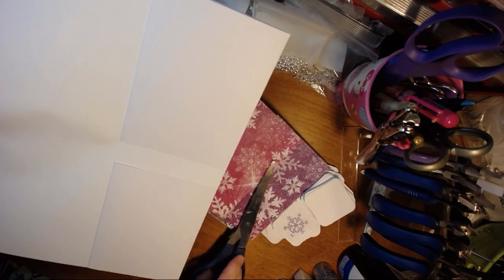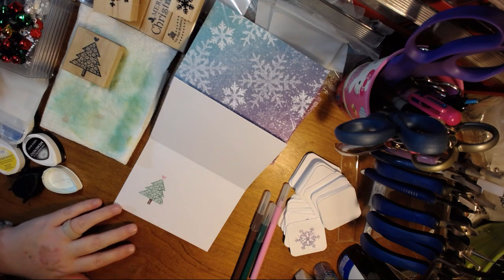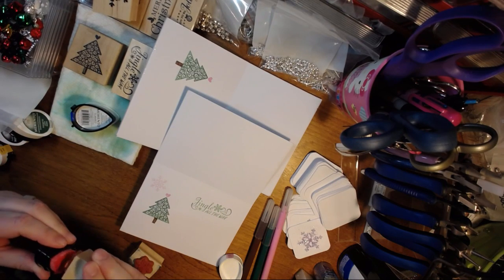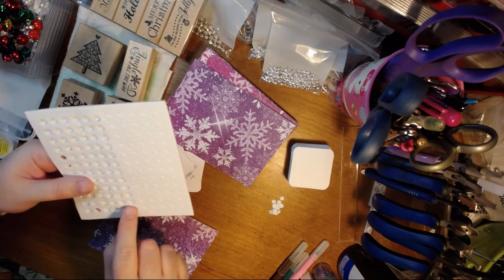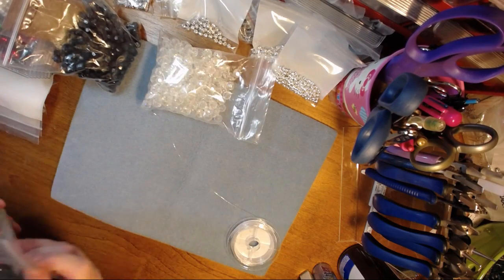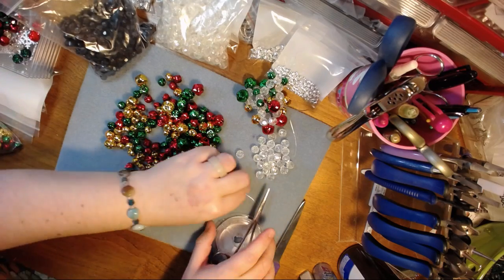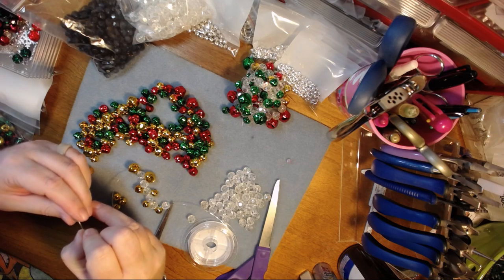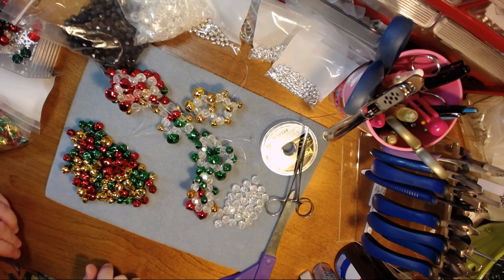ZenithJade Makes! Episode 4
Card making goodness and jingle bell bracelets for kids. :)

You can request custom jewelry to be made live on Andrea's twitch stream by submitting a contact form on her

Twitch Schedule:
Mondays 5p-7p
Fridays 6p-8p
Central Time